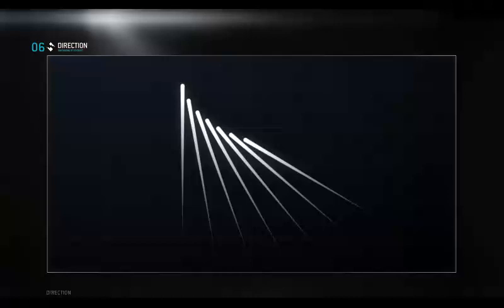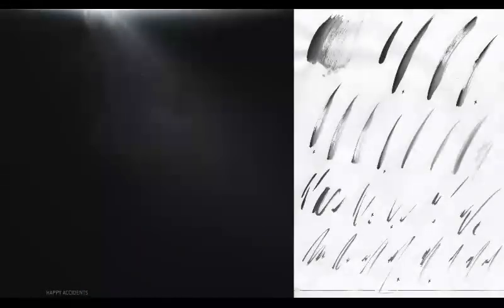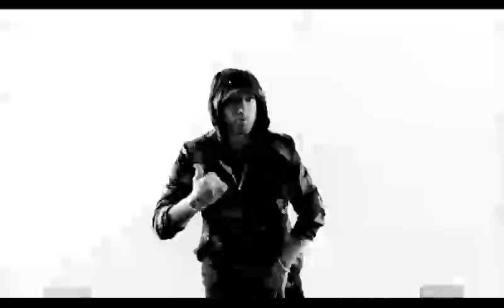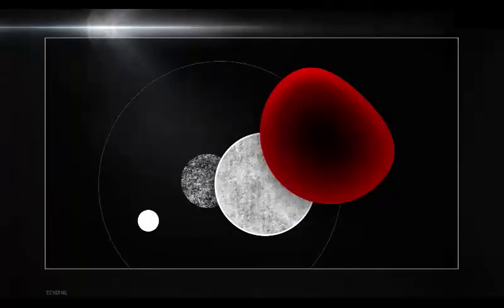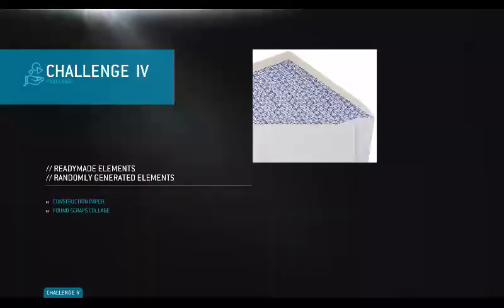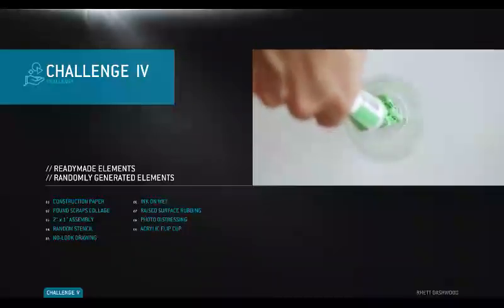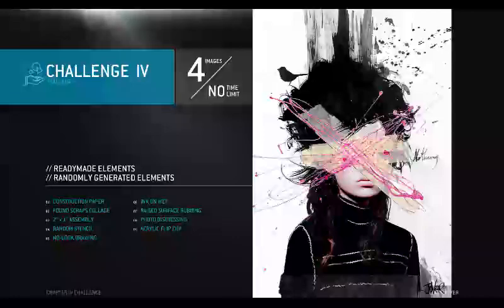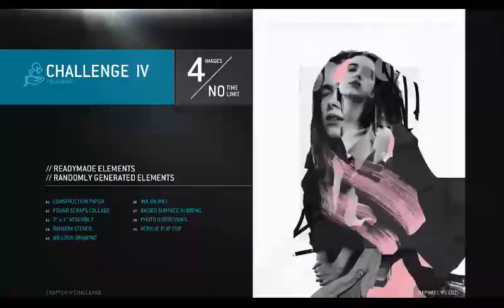EMBRACING CHAOS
CHAOS